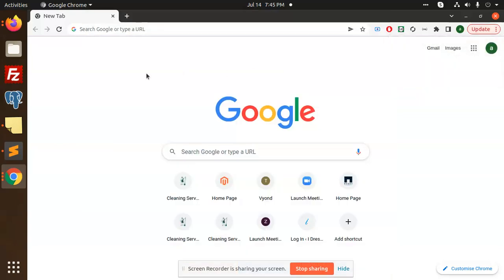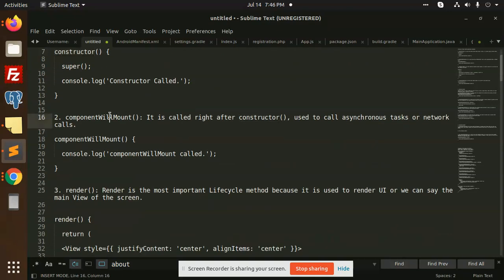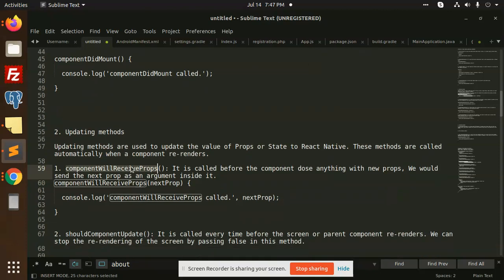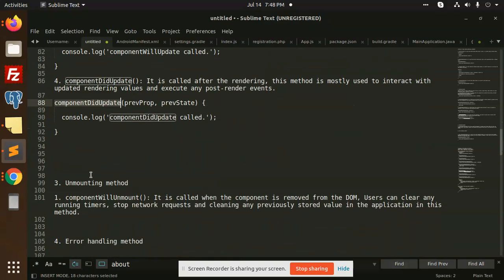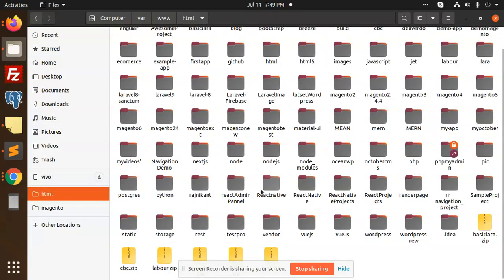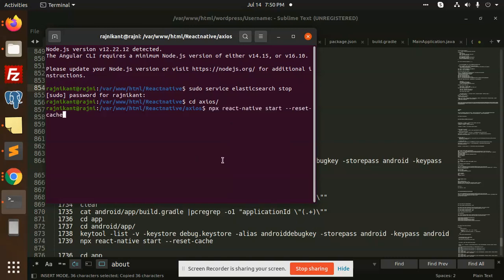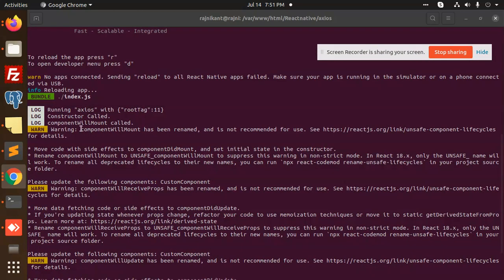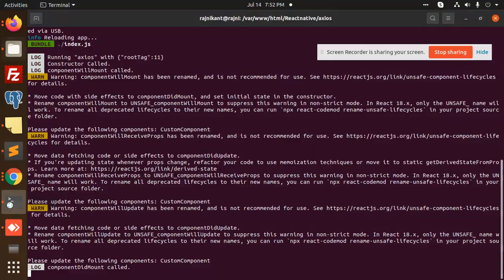Lifecycle of React Native Application Component | React Native Tutorial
Lifecycle of React Native Application Component